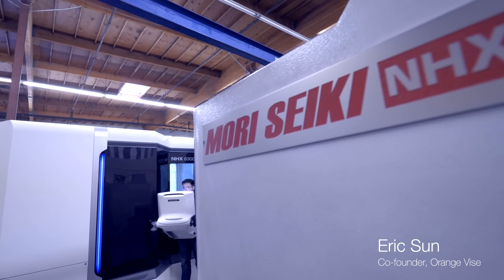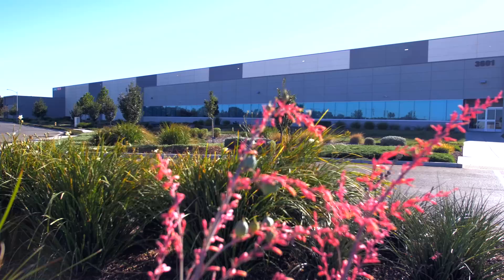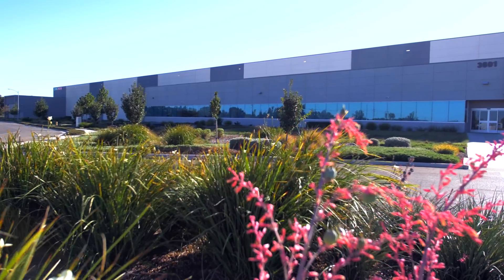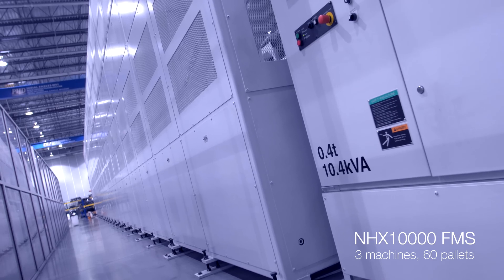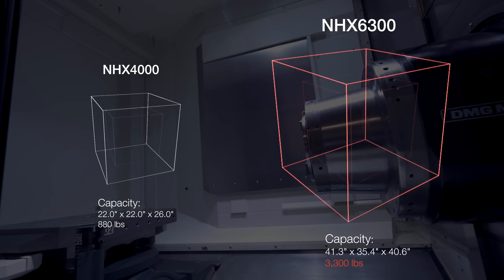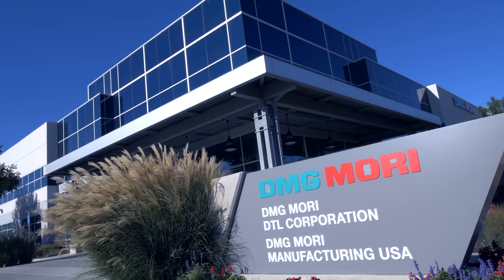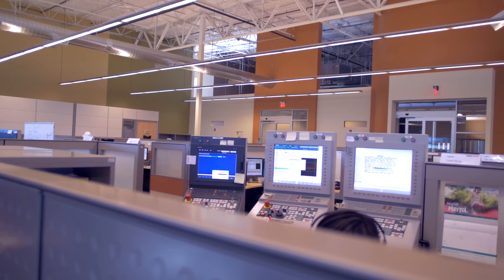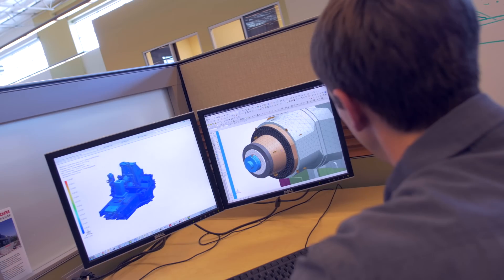Factory to Floor - Chapter 2: Expansion (4K)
"Factory to Floor" documents the origins of the machines, tooling, materials, and software used in Orange Vise Company's daily operations.

Chapter 2: Expansion - Orange Vise Company chose the NHX6300 the cornerstone of its expansion. With over 450 lbs ft of spindle torque, 20 tons of total mass, and a programmable positioning resolution of 10 millionths of an inch, this machine combined the power, rigidity, and accuracy required to machine Orange Vise's precision vise bases.

Much of the technology in the NHX machines is homegrown in DMG Mori's Digital Technology Laboratory (DTL), located next door to their factor in Davis, California